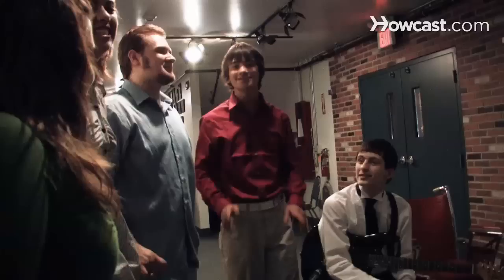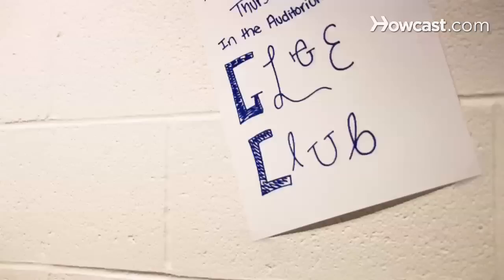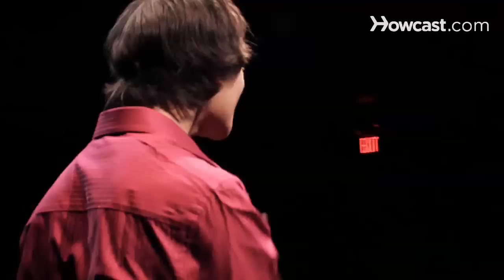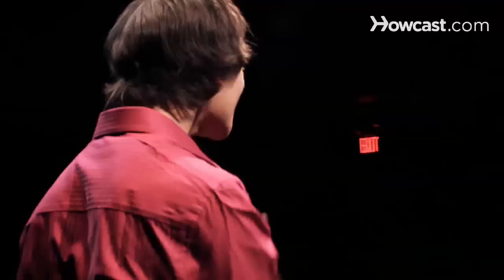How to Start a Glee Club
Has the TV hit _Glee_ inspired you to put together a show choir at your school? Here's how to get started.

Step 1: Ascertain interest
Gauge the interest in establishing such a group. Decide if students will audition for spots, or if everyone is welcome to join.

Step 2: Get permission
Approach a teacher in your school's music department about advising the club and serving as musical director. Decide where, when, and how long the group will rehearse. Consider charging club fees to help cover expenses.

Step 3: Pick music
Pick whatever music you like -- show tunes, classical music, pop songs, jazz standards. Glee clubs originally sang a cappella; many of today's show choirs have instrumental accompaniment. Get sheet music; your musical director will help add harmony.

Tip
If your school has a band or orchestra, consider having them provide the musical accompaniment.

Step 4: Dance
Incorporate dance moves into your performances. If your school has a dance or theater department, see if they'll help with choreography.

Step 5: Start competing
When the group is ready, enter show choir competitions, sometimes known as invitationals. Some of the larger ones feature groups from schools in several neighboring states.

Tip
If you start competing, you'll need costumes; most show choirs wear bright, sparkly outfits.

Step 6: Go forth and be gleeful
If you've got an especially good voice, try out for solos; many competitions feature individual performances. So what are you waiting for? Go get your glee on!

The oldest college chorus in the United States is the Harvard Glee Club, founded in 1858.